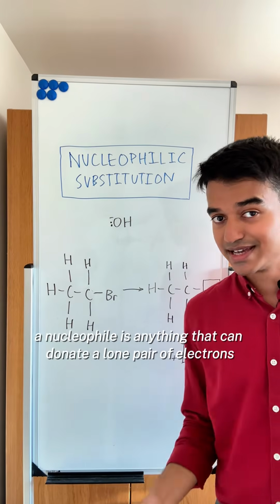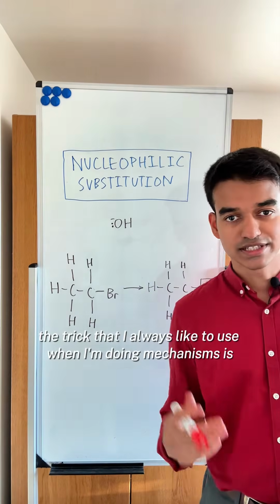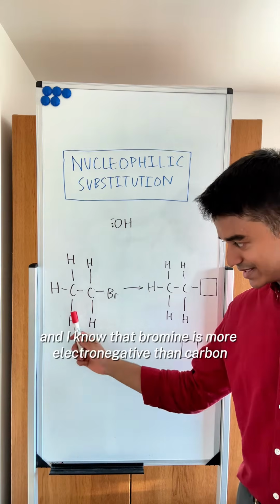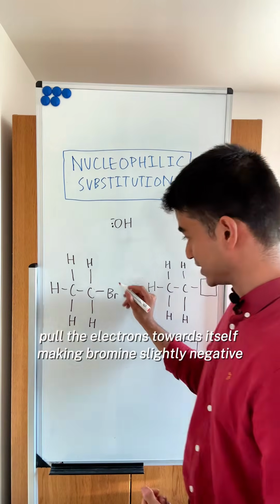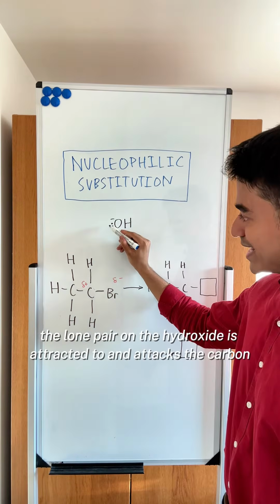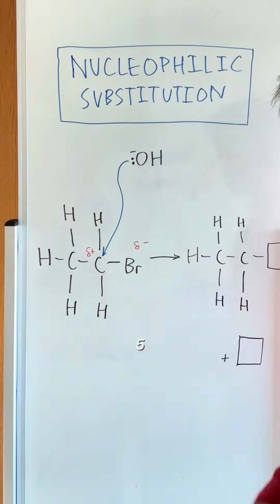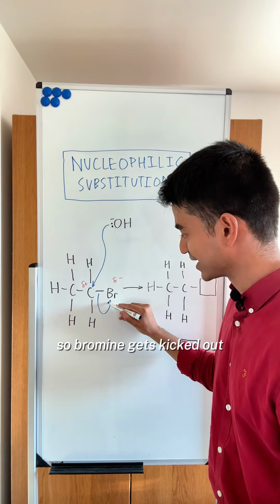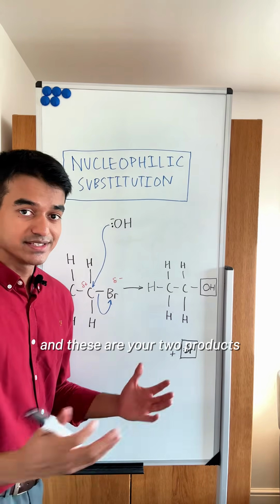AQA A-Level Chemistry - Nucleophilic Substitution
Nucleophilic Substitution